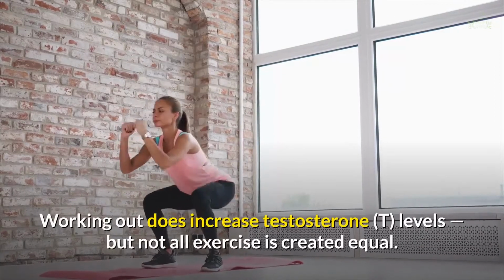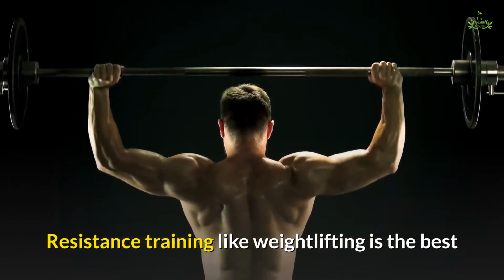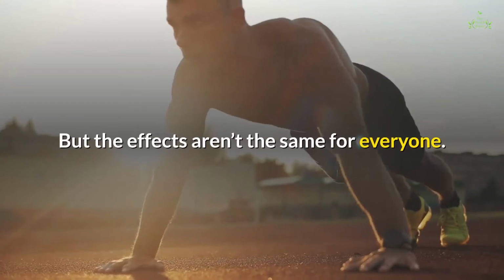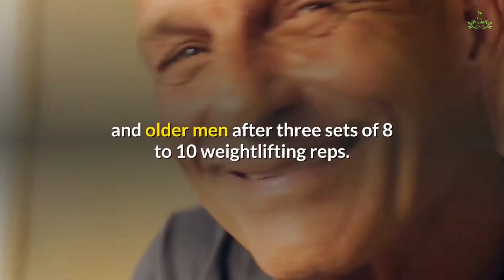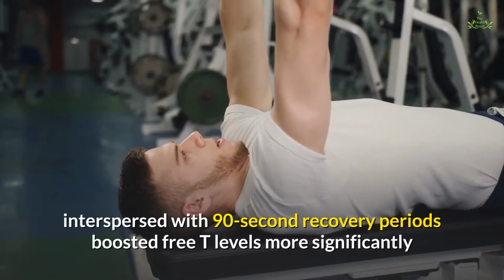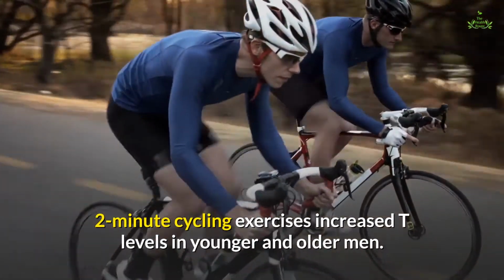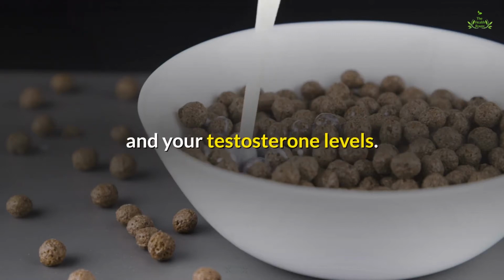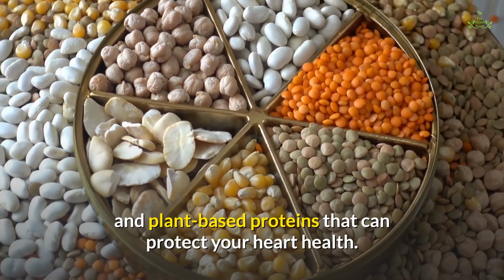How to Boost Testosterone Level for Men (Naturally)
How to increase testosterone level ? Well working out does increase testosterone (T) levels — but not all exercise is created equal.
Moreover, if you’re trying to increase your testosterone level naturally, you may want to add other T level-boosting activities to your exercise program.

Checkout Awesome Fitness Deals:

Workout Mat

Men Workout Suit

Women Workout Suit

Sports Bra

Jump rope mat

Jump rope

Digital Jump rope

Women Waist Trainer

Plus size Waist Trainer

Knee Support Brace

Plus size
Knee Support Brace

1. Resistance training
Resistance exercises are proven by research to help increase short- and long-term T levels.
Resistance training like weightlifting is the best type of exercise to boost testosterone in both the short and long term.
It’s been found to be especially helpful for people with penises.
A 2007 study found that people with penises who did strength/resistance training 3 days a week for 4 weeks were linked to increases in T levels right after a workout and over time.
But the effects aren’t the same for everyone.
In an older study, one 30-minute weightlifting session increased T levels by 21.6 percent in men, but only 16.7 percent in women.
And some research suggests T level gains may only be temporary in women.
Another older study found that T levels increased in both young and older men after three sets of 8 to 10 weightlifting reps.
But other sex hormones like GH were much more likely to spike in younger than older men.

2. High-intensity interval training (HIIT) for people with penises
HIIT is another proven way to boost testosterone, but only in people with penises.
One study in men found that interval training consisting of 90 seconds of intense treadmill running interspersed with 90-second recovery periods boosted free T levels more significantly than simply running for 45 minutes straight.
And other studies have supported this link, too:
A study found that taking DHEA supplements along with five sessions of 2-minute cycling exercises increased T levels in younger and older men.

3. Testosterone-Boosting Foods
Fortified cereals
Eggs aren’t the only breakfast food that can help low T. If you have to watch your blood cholesterol, this is especially good news.
Certain cereal brands are fortified with vitamin D, not to mention other heart-healthy nutrients. Consider incorporating fortified cereals into your breakfast routine to jump-start your day and your testosterone levels.

4. Beans
When it comes to male-hormone health, beans may offer more benefits than you think. Many legumes, such as chickpeas, lentils, and baked beans, are all considered good sources of zinc.
As a bonus, these foods are full of fiber and plant-based proteins that can protect your heart health.
Also hormone replacement therapy and alphalete.

Thanks.